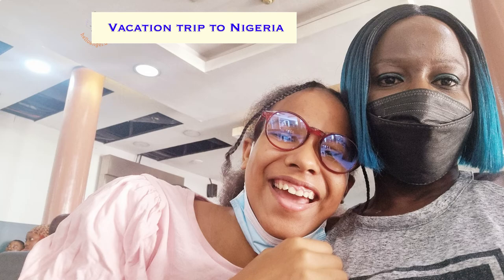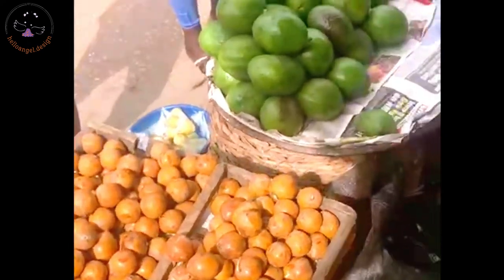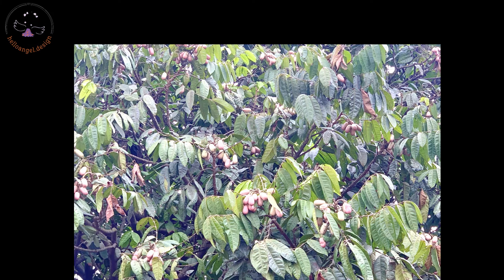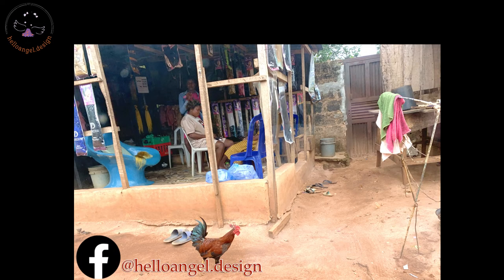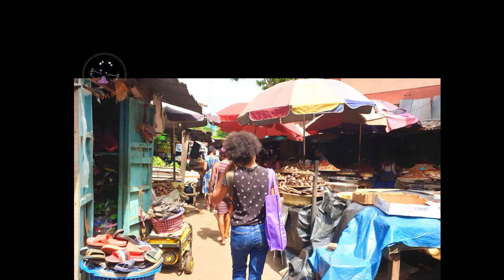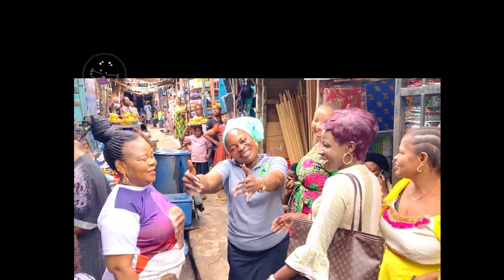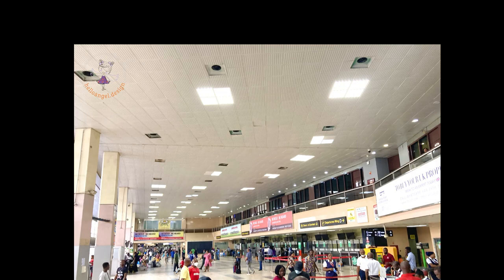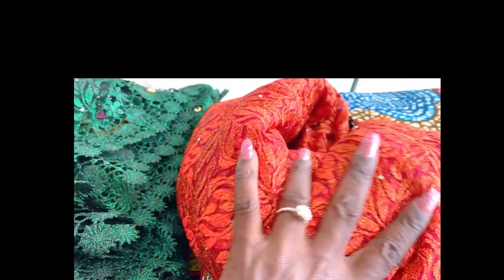VACATION TRIP TO MOTHERLAND / IT'S HAS BEEN A WHILE WE VISIT HOME DIY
Come on a trip with me to the motherland.
In this video i talk about giong to the market to buy friut and vegetable, and also visiting my old boss  who i love very much and was a mother i never had. in this trip i also visit my family, friends and loved ones. if you have any opportunity to visit nigerian and you want to buy African wax print please check out my old boss line, she sell in "Afican Line" in Benin City, New Benin Market. Her Name is Mama ChiChi. Hope you enjoy this video and have a wonderfull day.